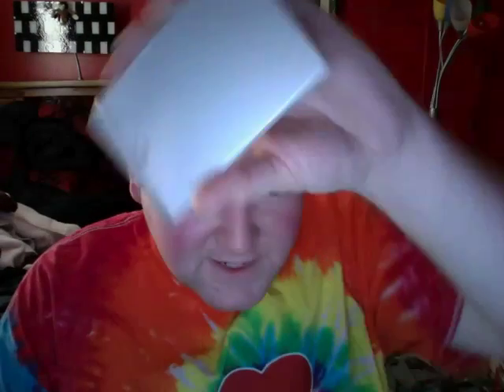I have GOT to clean!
The first video that I did on my iMac yesterday was using iMovie, this current video was done using Quicktime. I just wanted to do this short vlog to see how the quality compared between the two. Anywhozzles, I'm out!